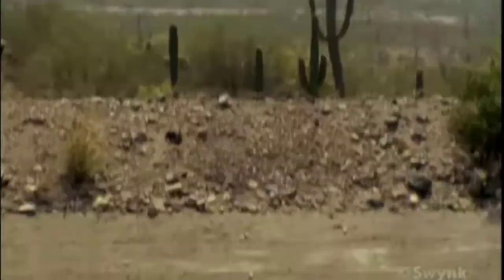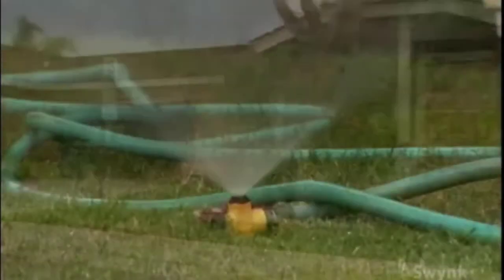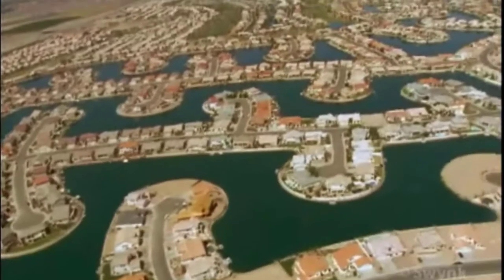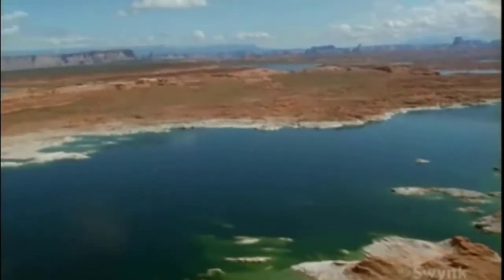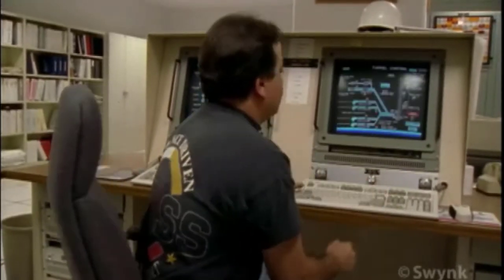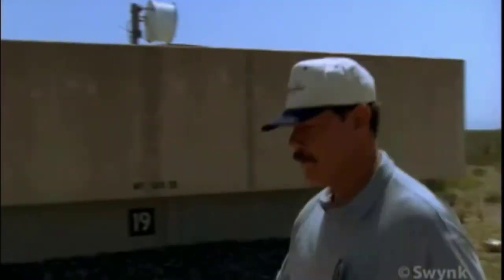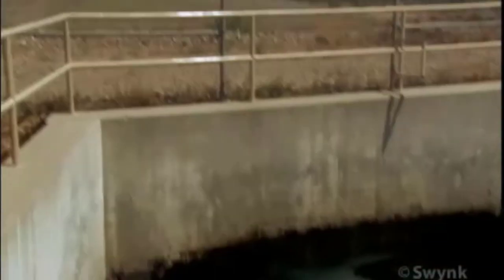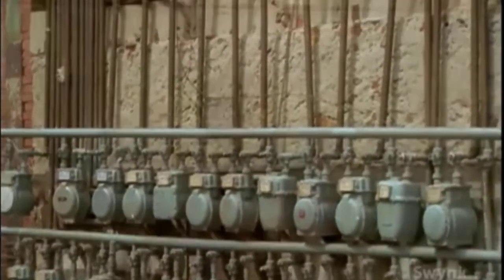DAM That's Big !! Parker Dam, United Stated of AMERICA, WORLD WATER FORUM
Parker Dam is a concrete arch-gravity dam that crosses the Colorado River 155 miles (249 km) downstream of Hoover Dam. Built between 1934 and 1938 by the Bureau of Reclamation, it is 320 feet (98 m) high, 235 feet (72 m) of which are below the riverbed, making it the deepest dam in the world. The dam's primary functions are to create a reservoir, and to generate hydroelectric power. The reservoir behind the dam is called Lake Havasu and can store 647,000 acre⋅ft (798,000,000 m3) or over 210 billion US gallons. The dam straddles the Arizona-California state border at the narrows the river passes through between the Whipple Mountains in San Bernardino County, California and the Buckskin Mountains in La Paz County, Arizona.[(Wiki)

The original video was compiled by IHE Delt The Netherlands